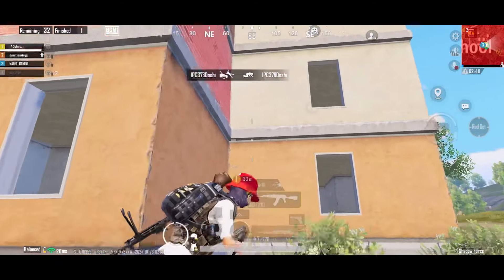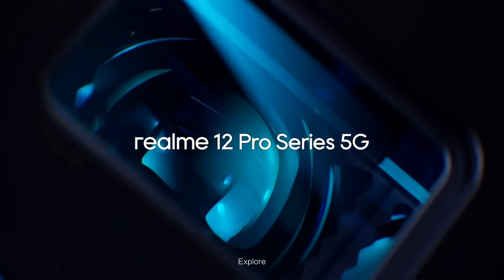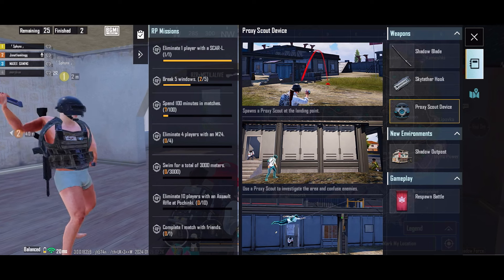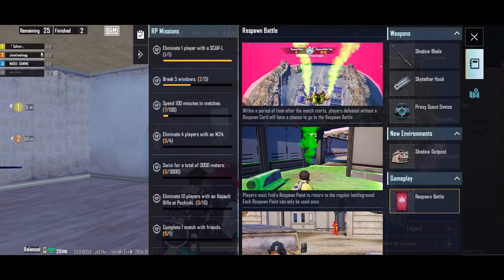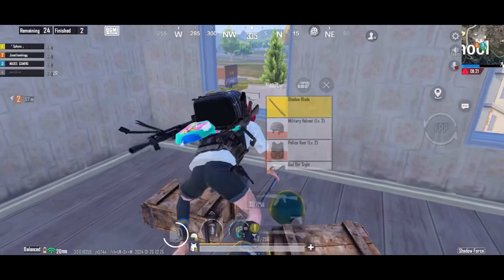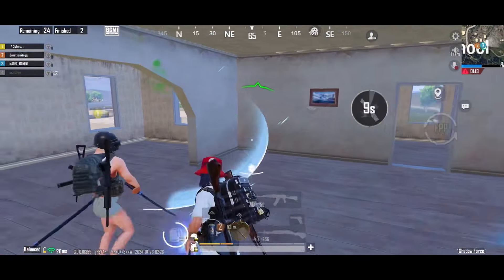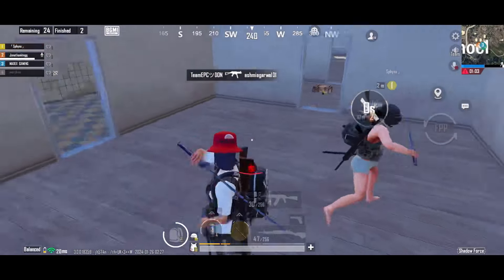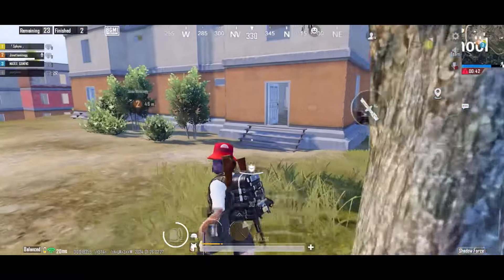MONEY WASTE DON'T BUY REALME 12 PRO PLUS FOR BGMI PUBG GAMING 😡 REALME 12 PRO PLUS BGMI TEST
NOTE-:- ALL THE CREDITS OF MUSIC USED IN MY VIDEOS GOES TO THERE RESPECTED OWNERS.

realme 11 pro plus vs iphone 12 bgmi test